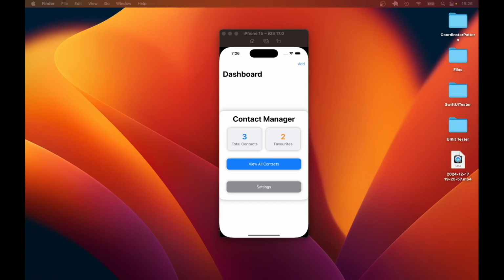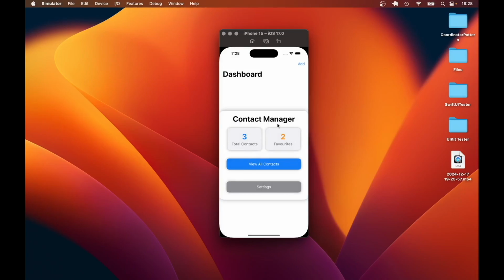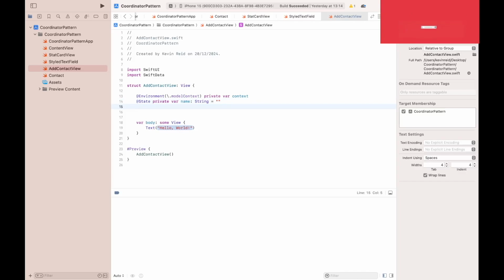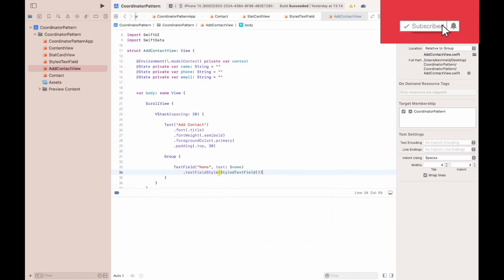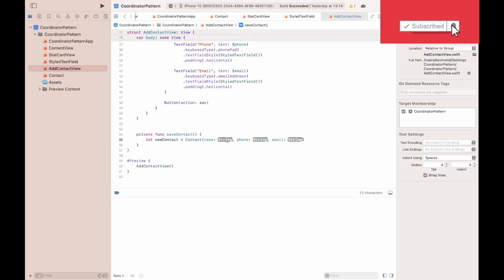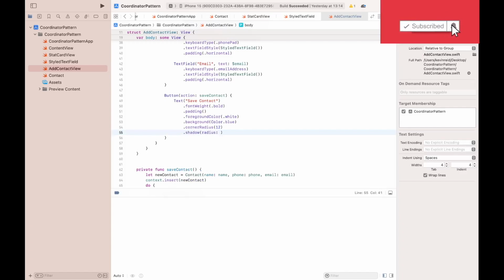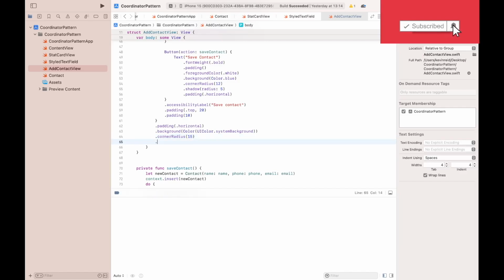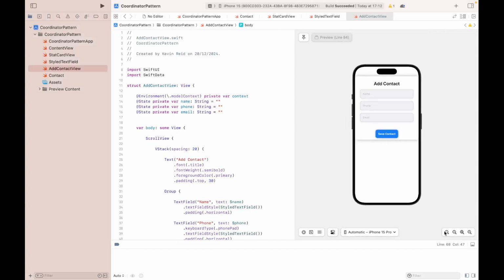SwiftUI Coordinator Pattern Tutorial – A Game Changer for Navigation and Scalability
Learn how to implement the Coordinator Pattern in SwiftUI for better navigation and scalable app architecture. In this tutorial, we'll integrate MVVM and SwiftData to build robust, modern iOS apps. Perfect for intermediate developers looking to level up!

Happy coding! 😊